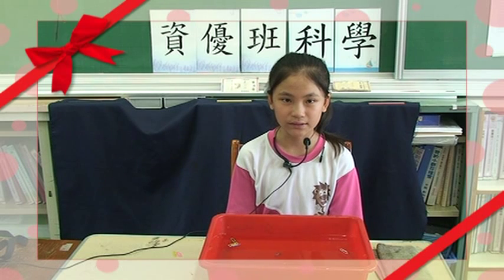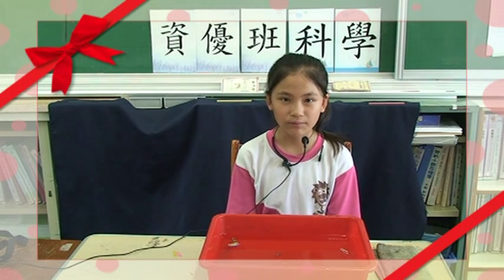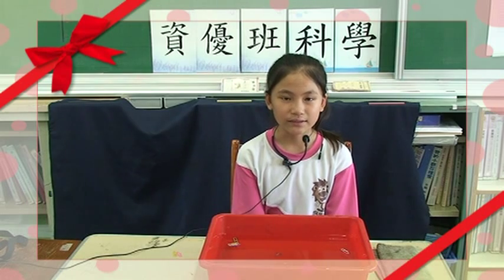迴紋針浮起來 柯亭君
結合科學閱讀、科學實驗操作、拍攝腳本取景、攝影操作與影片後製編輯的課程成果。國小的孩子能乖乖的被我操練，大家都很辛苦，其實我很不忍心，可是看到大家拍片時的歡樂和看到成果時的成就感，和磨出來的韌性在臉上閃耀，又覺得苦盡甘來!